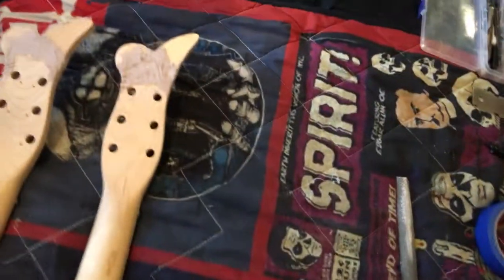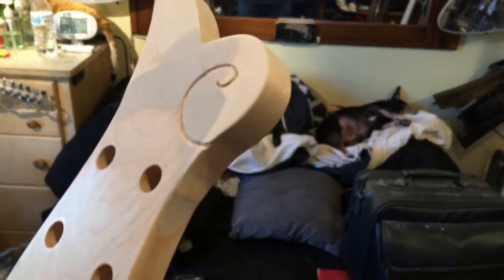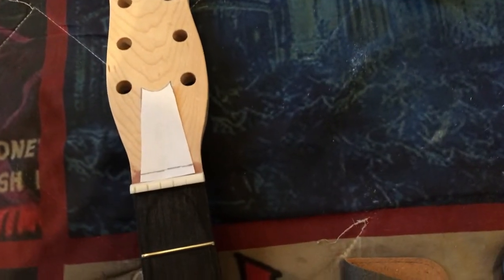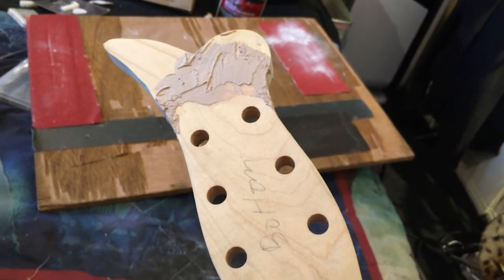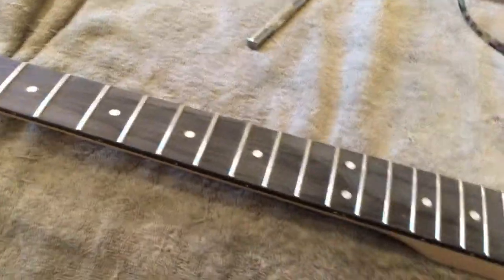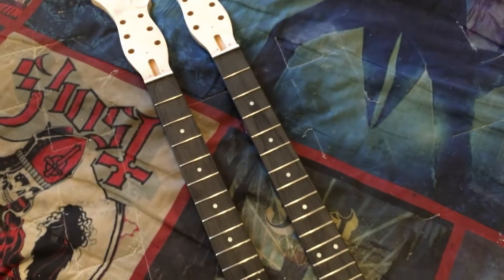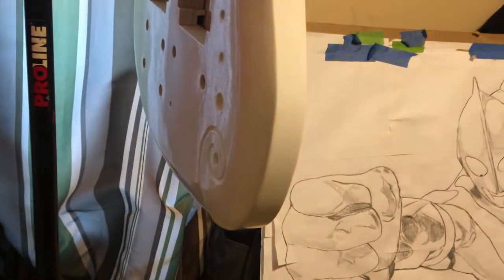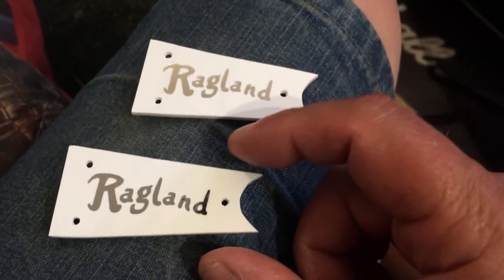How I built a Homemade Prince "Cloud" Double Neck Electric Guitar!! Part 4 of 5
For My Next Guitar I Wanted to Build a Artist Guitar as A Double Neck, so I chose the "Cloud Guitar" by Prince!!! I had seen so many Copy/Tributes of the single neck guitar, but I Never seen it as A Double!! So Here is how I Made one, Homemade, with basic tools😆. I am making this guitar as I am uploading these videos so this guitar is a work in progress,. literally.
I Love This Guitar, It has been such a Rewarding Build, I have Learned So Much!For all the progress pictures I took for this and many other builds please have a look over on my Facebook page thanks and we'll see you over there.